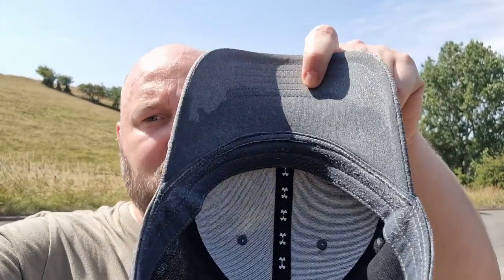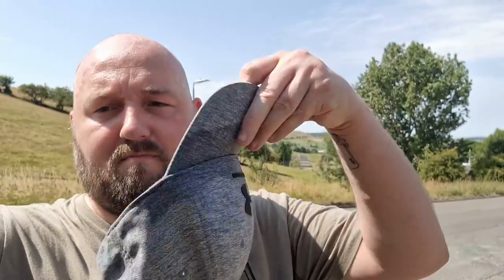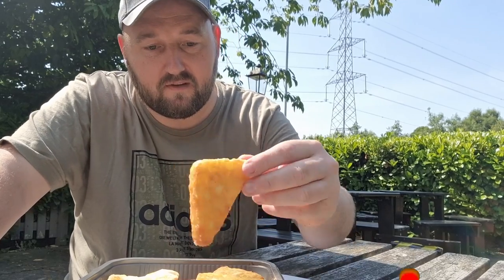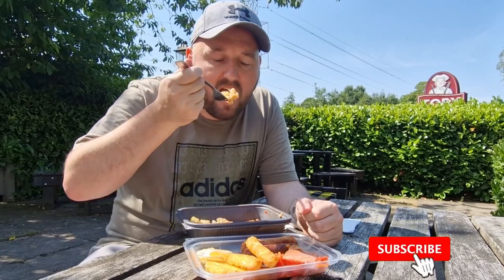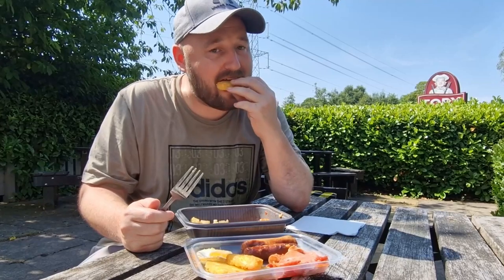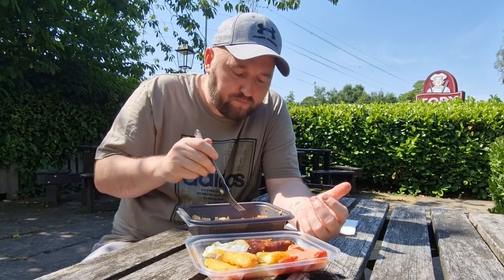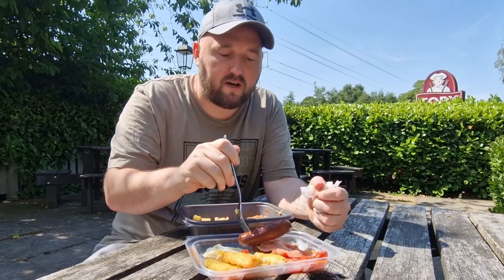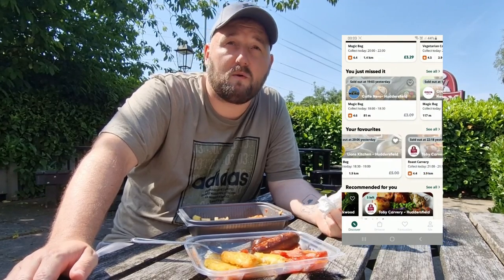TOBY CARVERY DISCOUNT HACK | How to get a FULL ENGLISH BREAKFAST for ONLY £2.79 | Too Good To Go App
Food Review. Full English Breakfast.

Toby Carvery. Huddersfield
In this video i show you how to get a Full English Breakfast for just £2.79.

Too Good To Go App !!!